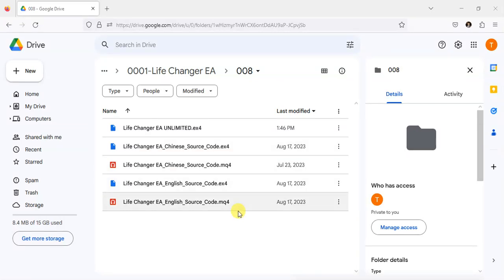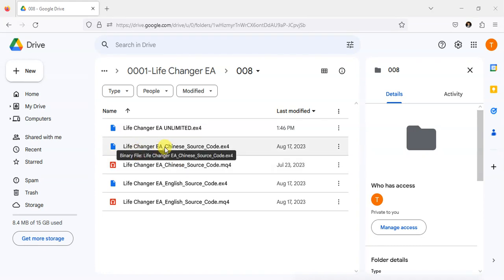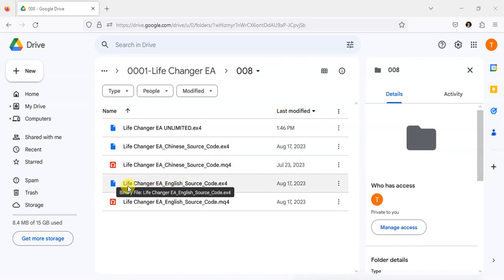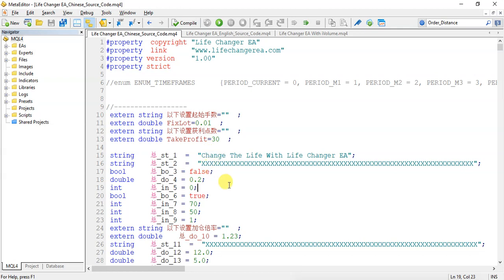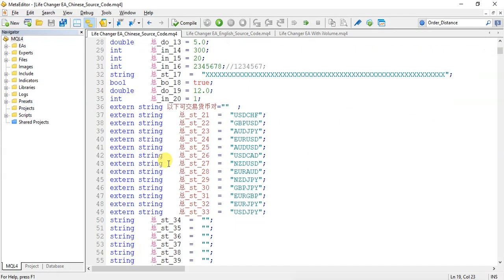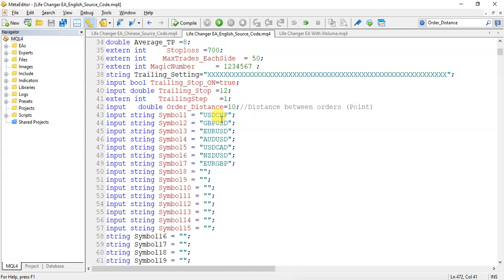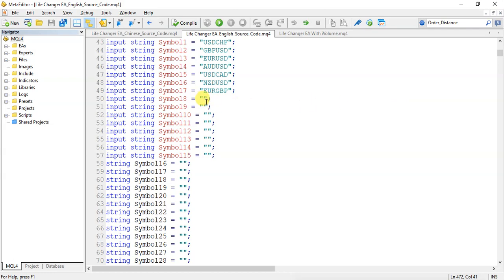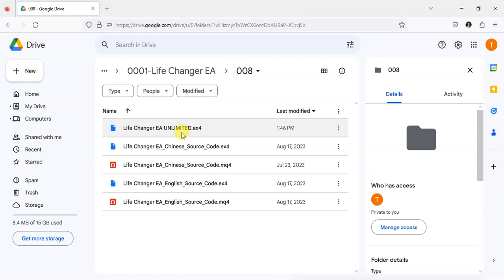Life Changer EA UNLIMITED, English and Chinese Source Codes | MQL4 | MT4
Life Changer EA is a Multi pair EA. I am sharing two version of EA with source code.

The purpose of expert advisor (EA) backtesting in MetaTrader is to evaluate and analyze the performance of an automated trading strategy or expert advisor under historical market conditions. It is a crucial step in the development and optimization of trading algorithms. By backtesting, traders can gain insights into how the EA would have performed in the past, which helps in assessing its potential profitability and risk management capabilities.

However, it's essential to remember that backtesting is not a guarantee of future success, and forward testing on a demo or small live account is still necessary to validate the strategy's performance in real-time market conditions.